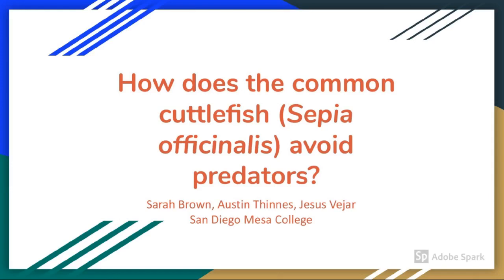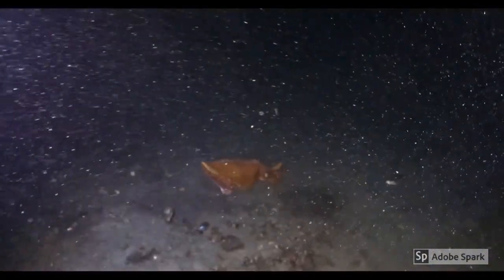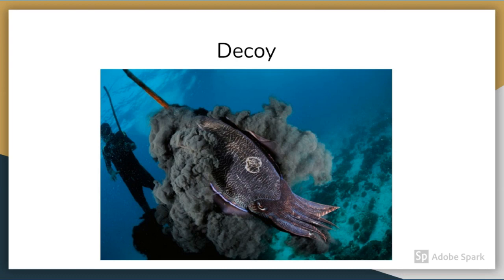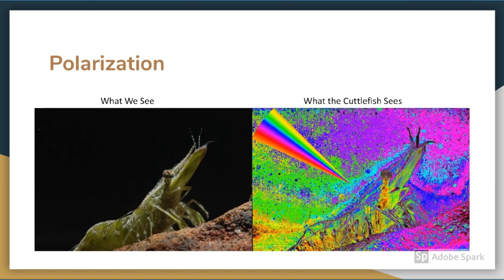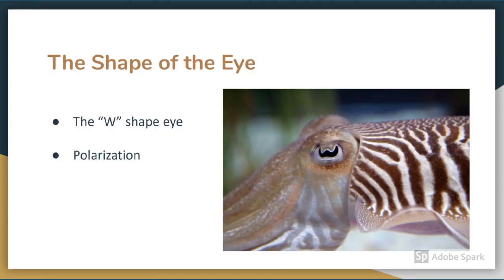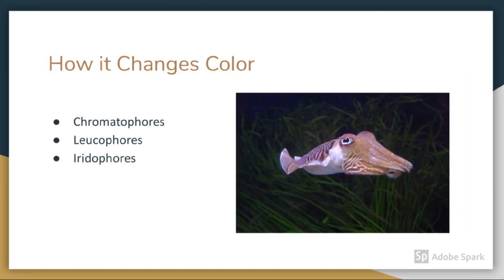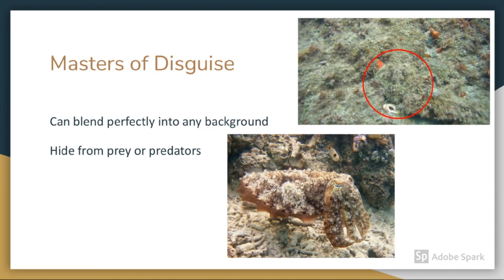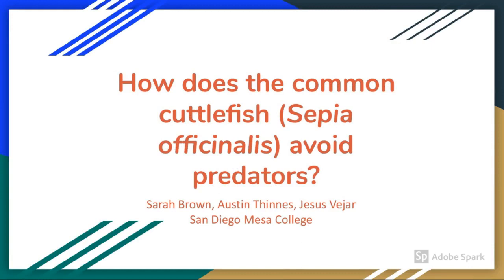Antipredator Tactics of the Common Cuttlefish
A description of some of the adaptations used by the common cuttlefish (Sepia officinalis) to help it evade its predators.